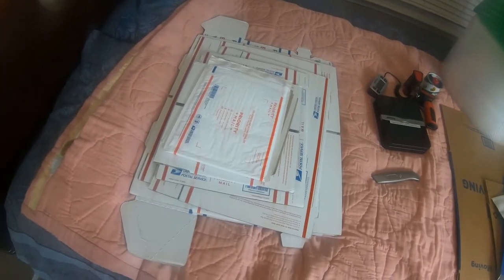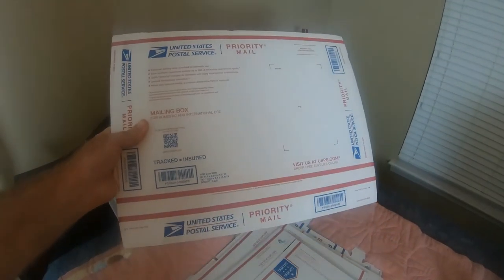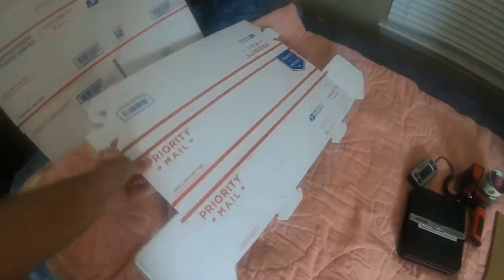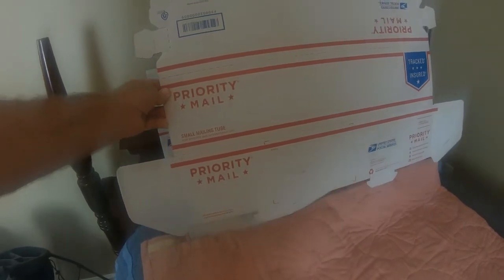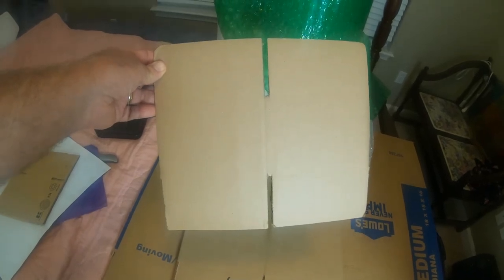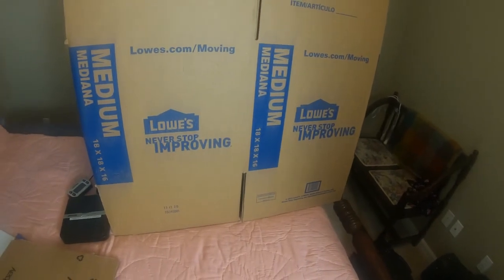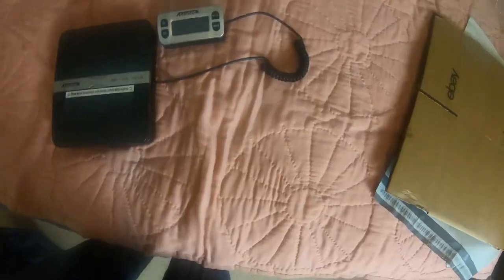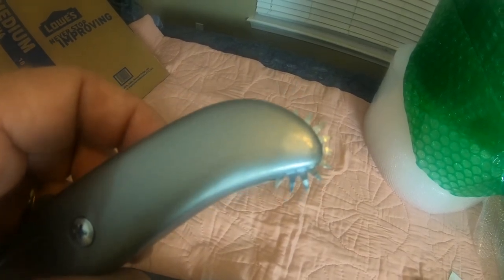Packing Supplies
Shipping supplies for ebay beginners.

These links will work for the items mentioned in this video.

Boxes and poly bags

Bubble Wrap

Accuteck scale